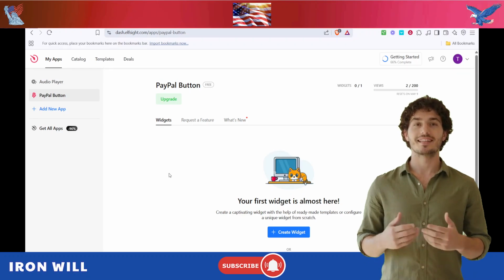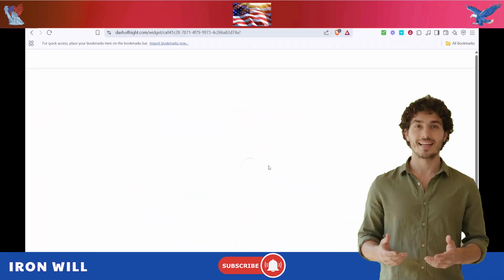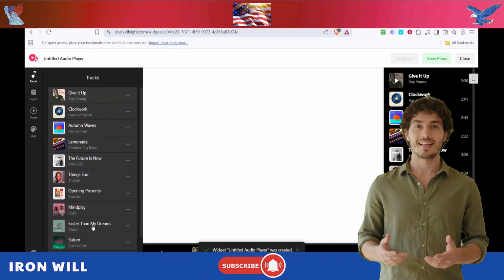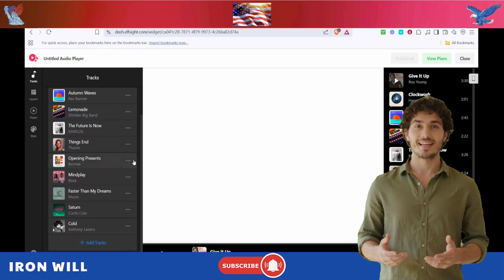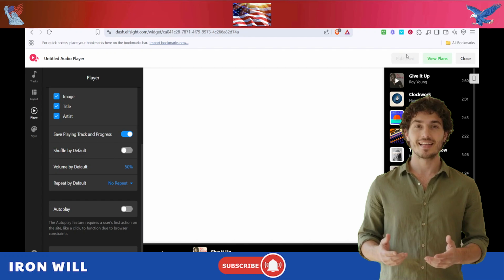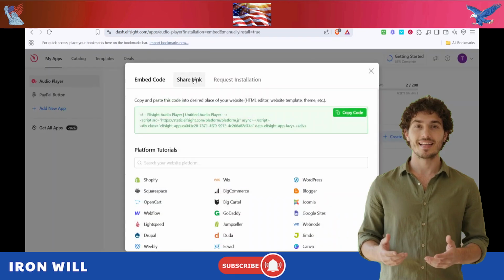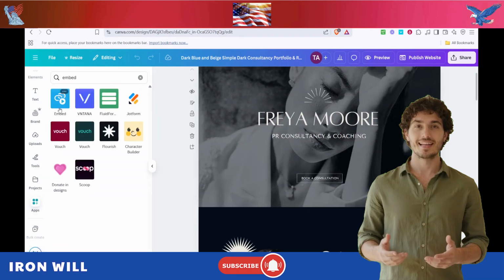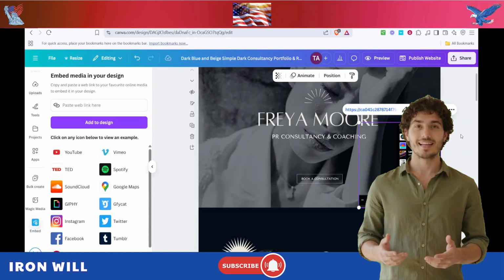Add Music to Canva Website (2026 Guide)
We explain how to add music to Canva website designs. This Canva guide shows how to upload audio tracks to the editor. We verify if the music auto-plays when you publish your Canva website.